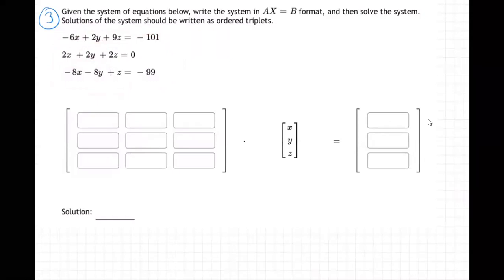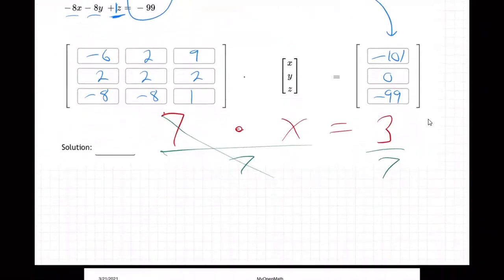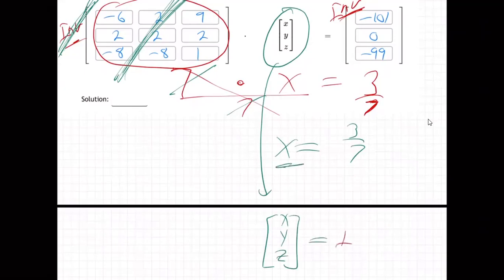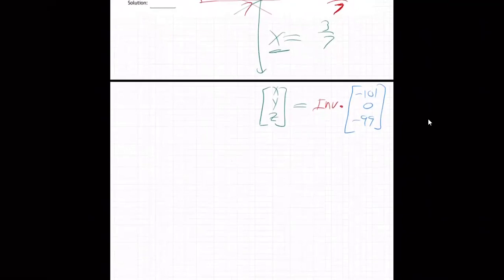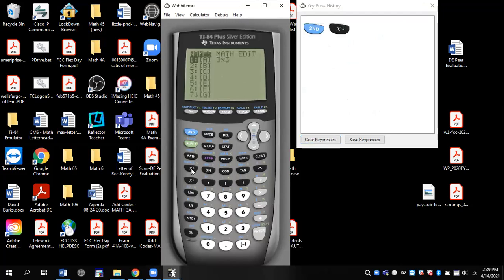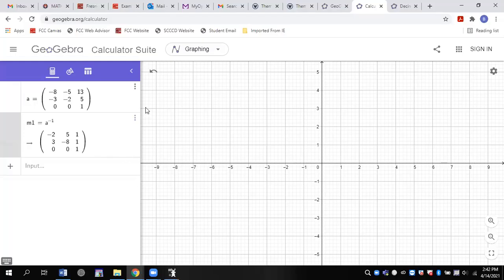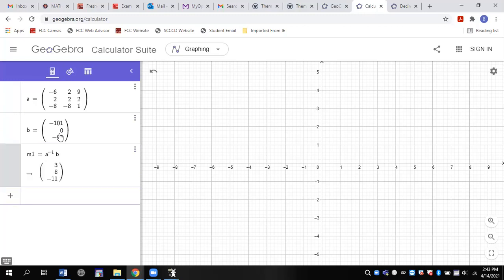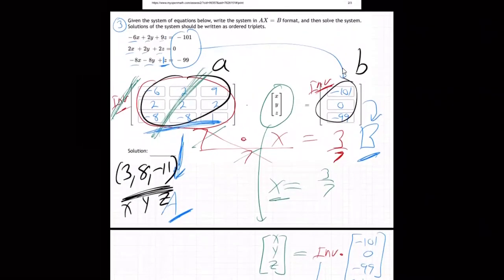m3a-7.7 Lecture HW - 3